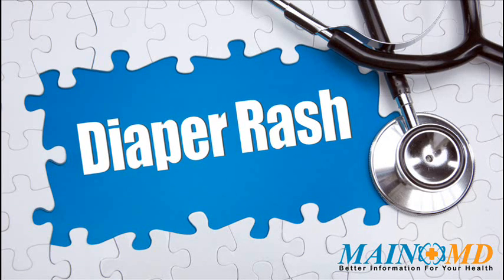Diaper Rash ¦ Treatment and Symptoms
◄ Diaper Rash treatment — Finding the right information about Diaper Rash treatment & symptoms, is crucial to managing Diaper Rash. Learn more about the best current treatment for you.